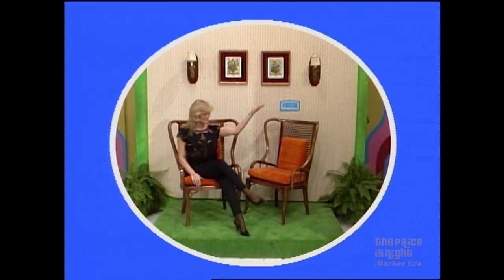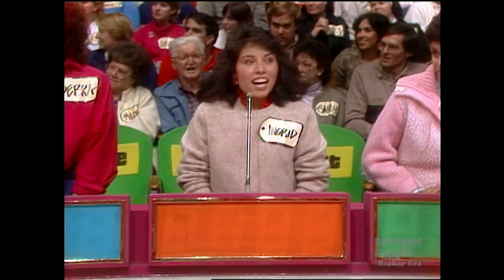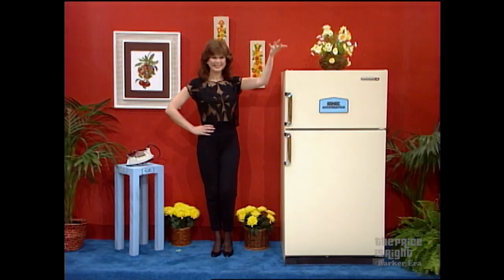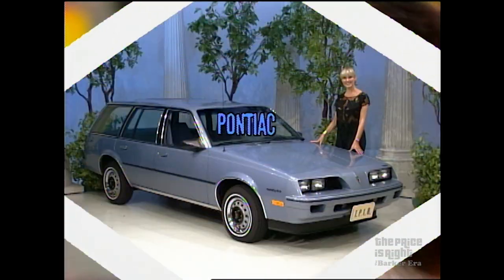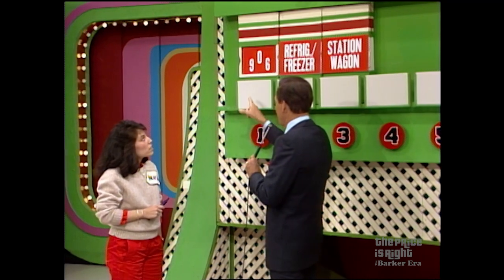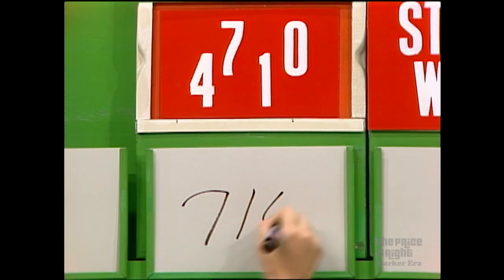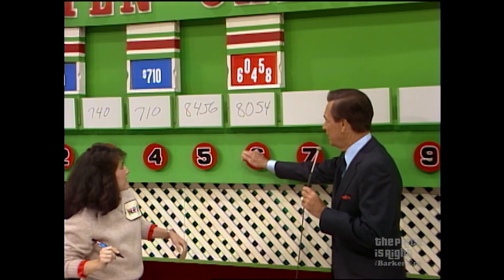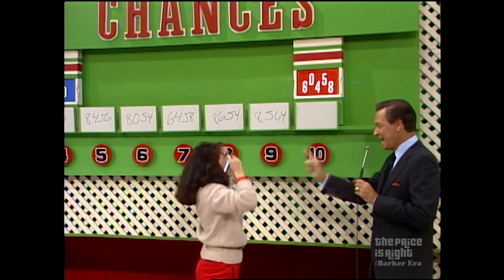Ten Chances to Win All the Amazing Prizes - The Price Is Right 1984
Nothing better than that ding! ding! ding! The sound of winning!

Episode 5612 - The Price Is Right 1984 - The Barker Era

Here it comes, television's most exciting hour of fantastic prizes the fabulous sixty-minute Price is Right!

See full episodes on PlutoTV, The Roku Channel, Amazon Freevee, Redbox and XUMO.

We are showcasing episodes not viewed in decades. Starting from Season 11 (1982), this is the first season when animal furs were no longer offered as prizes, supporting Bob’s advocacy of animal rights in memory of his wife Dorothy Jo.